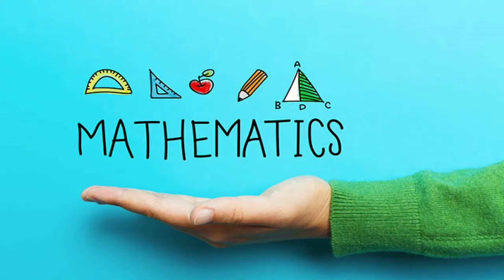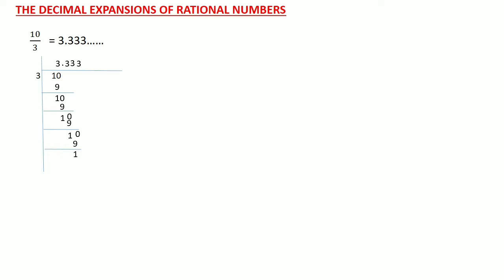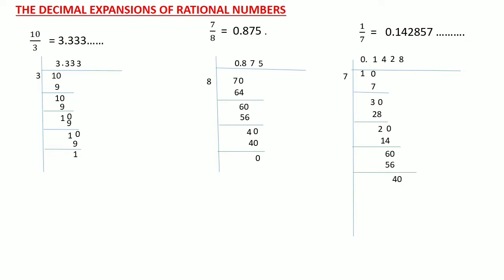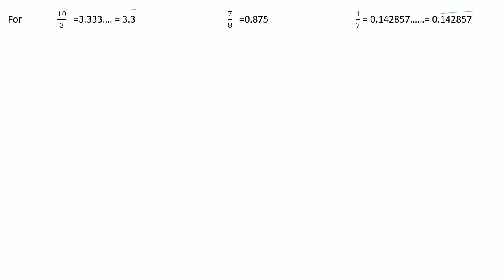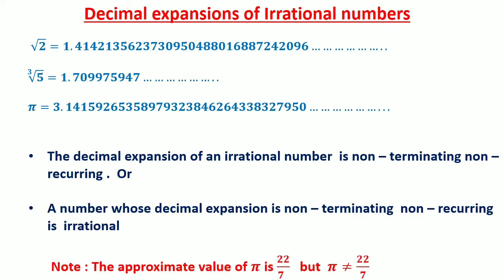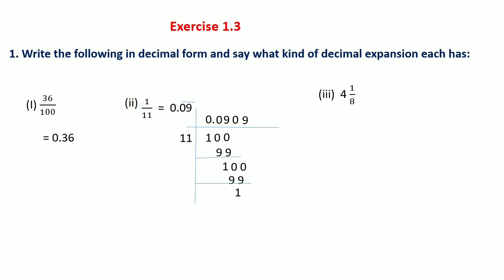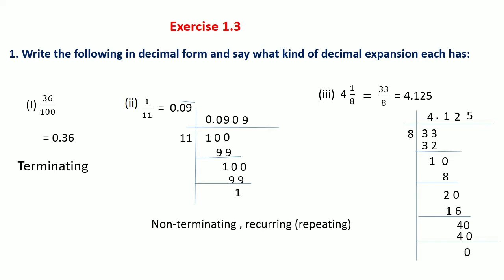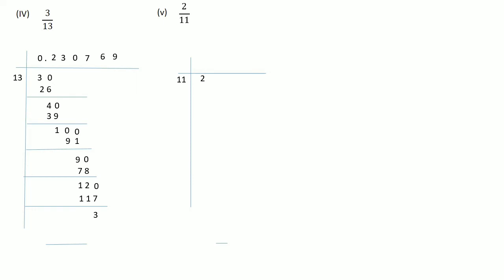REAL NUMBERS AND THEIR DECIMAL EXPANSIONS - EXERCISE 1.3.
The decimal form and decimal expansions of rational numbers is explained and comparison of decimal expansions of irrational numbers with rational numbers is clarified. The  first two problems of exercise 1.3 are solved step by step.